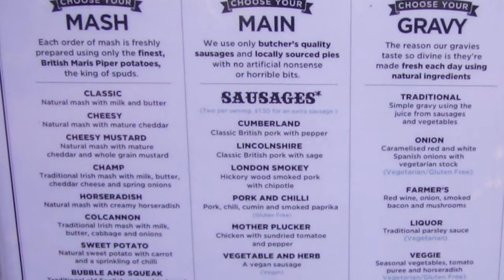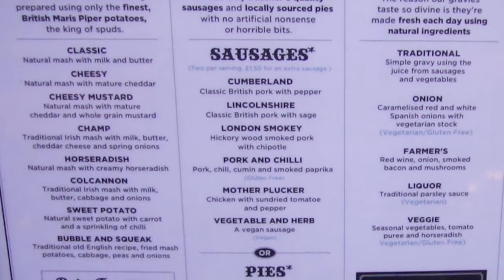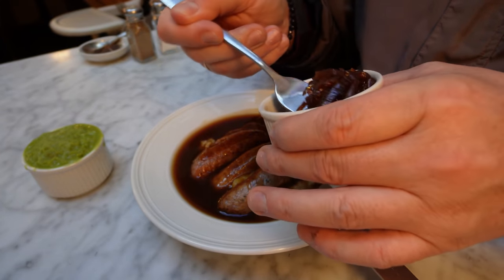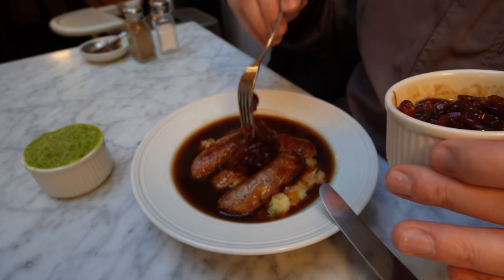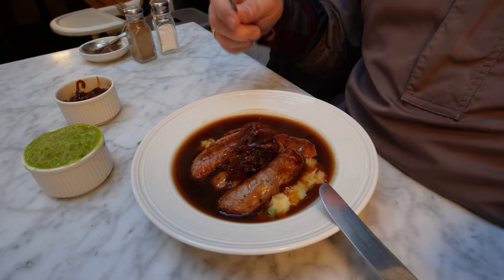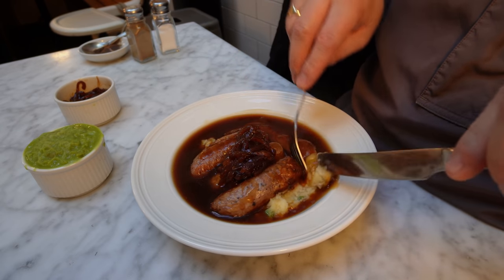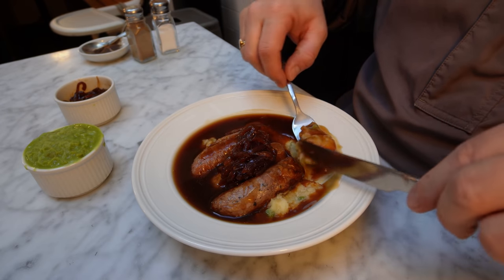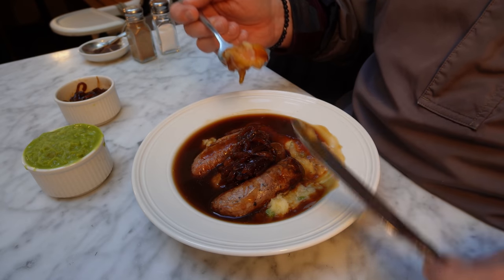Amazing Sausage and Mash at Mother Mash - Off the charts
Amazing sausage and mash at Mother mash - off the charts completely. Another London food vlog. This is the best sausage and mash I have had in London, absolutely off the charts - This amazing little place - just a stone throw from Carnaby is a little mashed potato gem - serving pies and bangers / sausages with a selection of mash with lashings of various recipe gravy. With sides including bubble & squeak, caramelized onions, garden peas, mushy peas and cabbage.
This little delight near London's Oxford Street is a mash potato heaven.